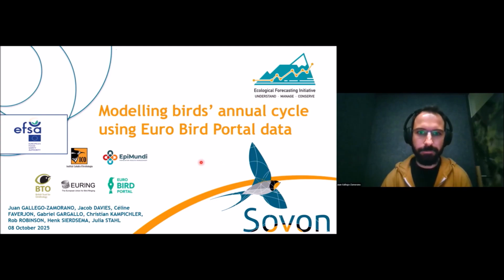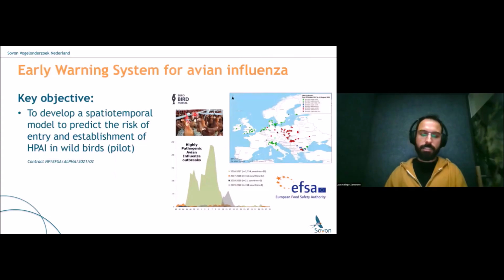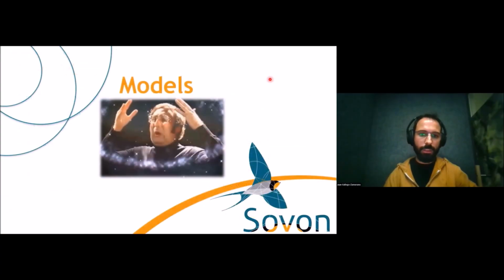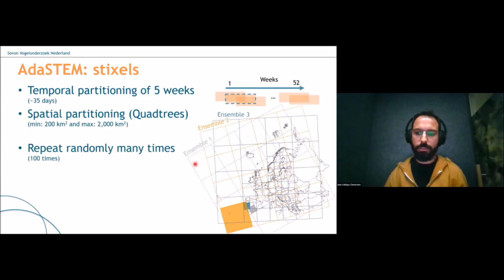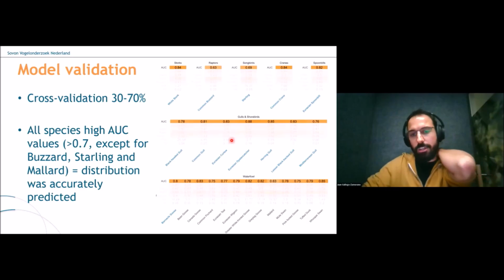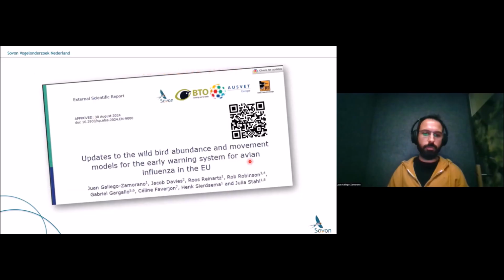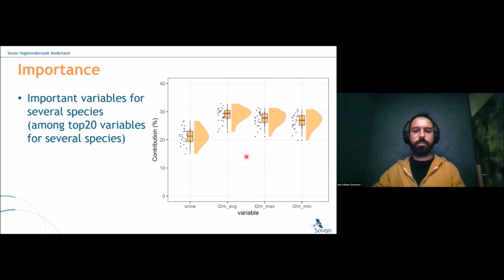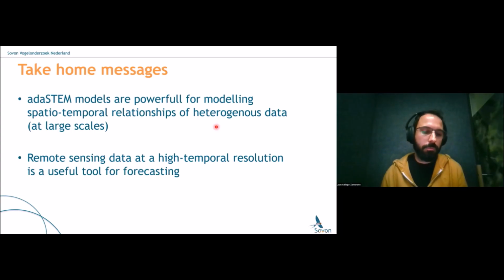European EFI Chapter September 2025 Seminar - Juan Gallego-Zamorano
The European Ecological Forecasting Initiative Chapter is hosting a monthly seminar. The October 2025 seminar was presented by Dr. Juan Gallego-Zamorano from the Dutch Centre for Field Ornithology (Sovon).

Talk Title: “Modelling Birds’ Annual Cycle Using Euro Bird Portal Data"